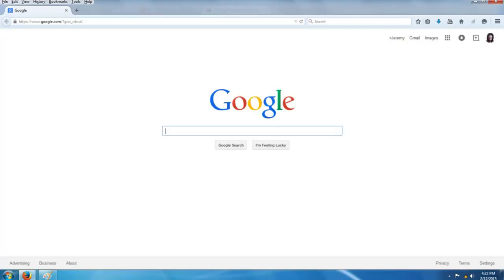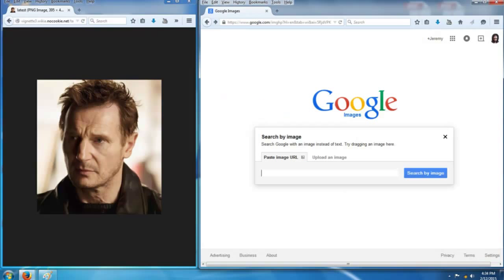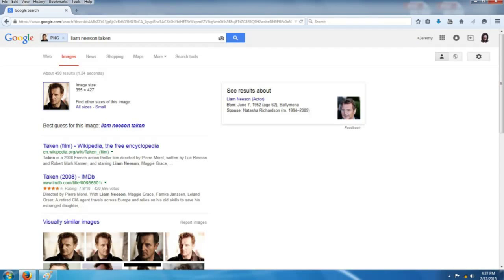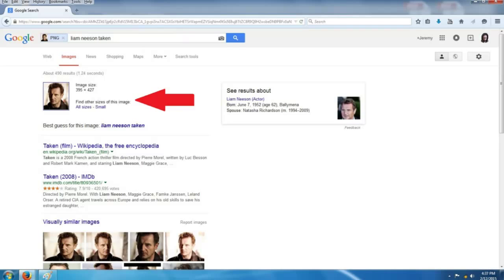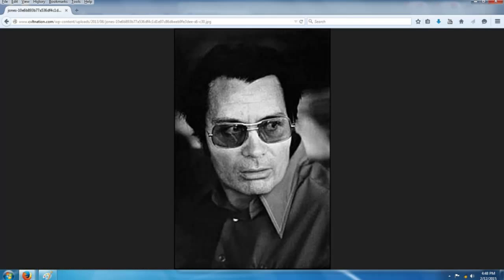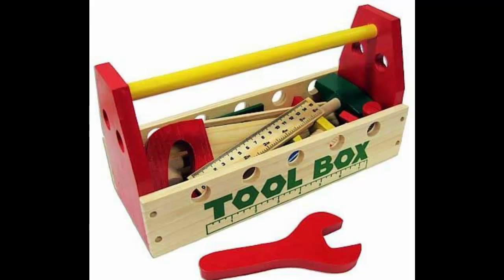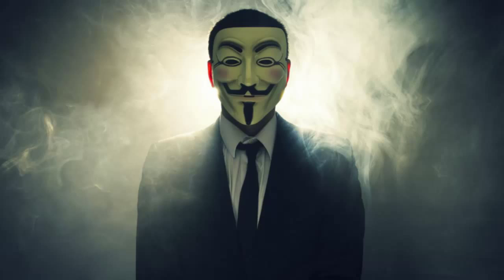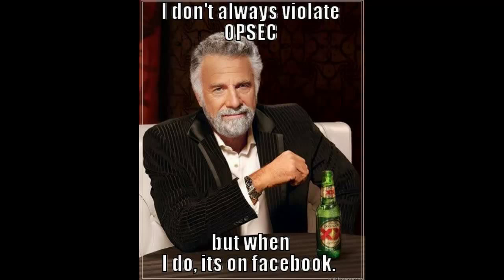Hunt or be Hunted by a Photo Search